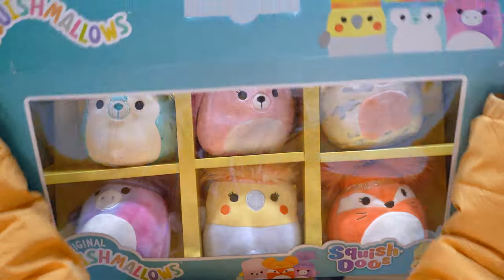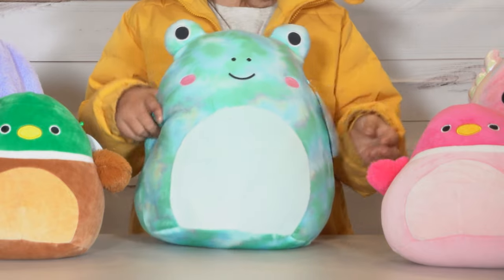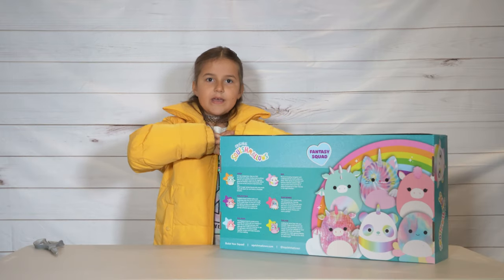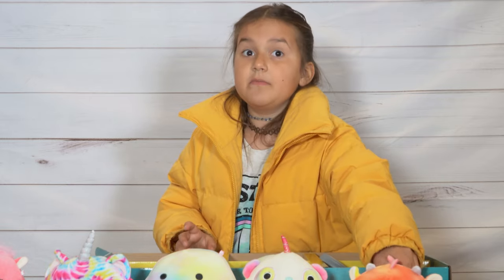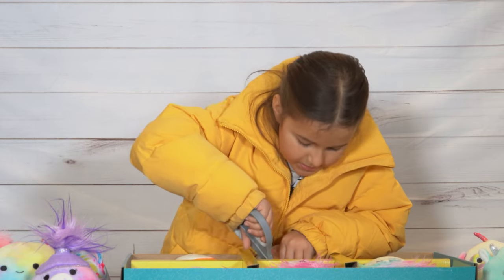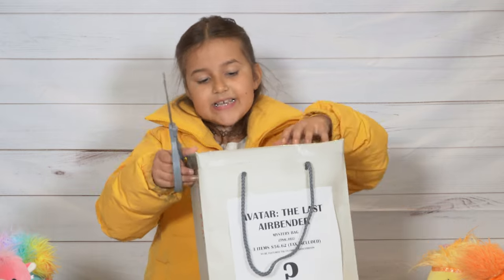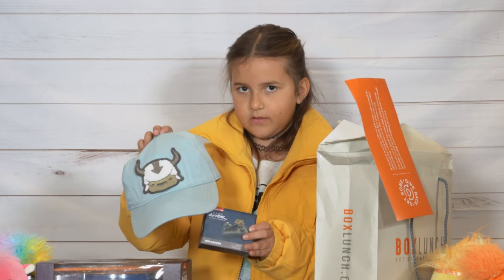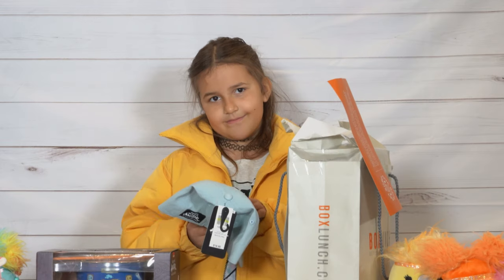SQUISHMALLOWS & BOXLUNCH MYSTERY BAG!/Grayson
Grayson finds bargain Squishmallows and BoxLunch Avatar Mystery Bag.